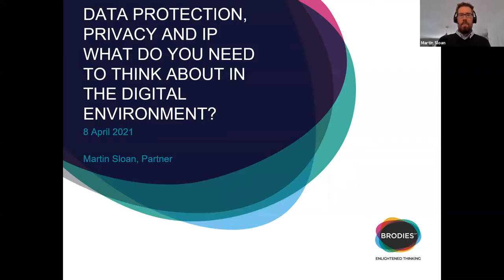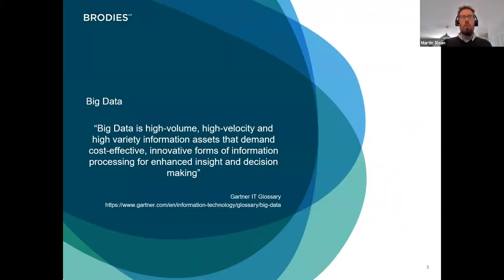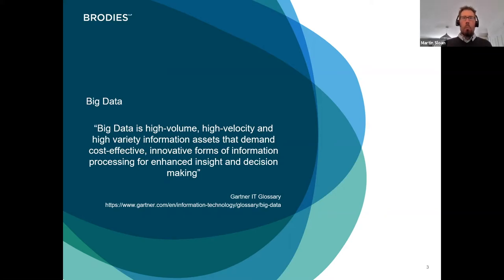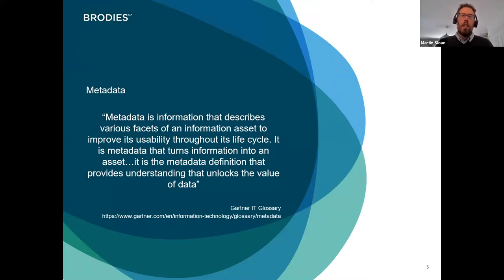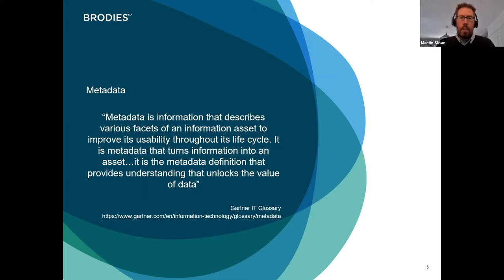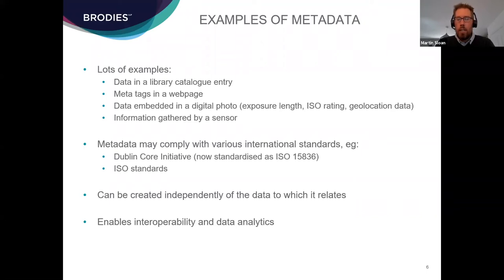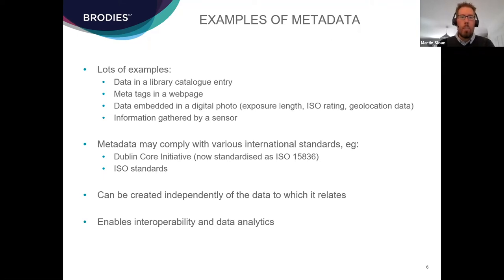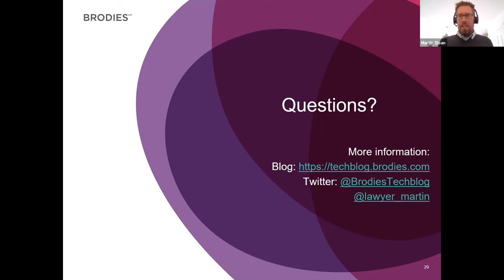Webinar - Martin Sloan, Partner Brodies LLP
Webinar: 'Data protection, privacy and IP – what do you need to think about in the digital environment?'
Speaker: Martin Sloan, Partner Brodies LLP
Webinar Series: Law and Ethics in the Digital Environment
Date: Thursday 8th April 2021